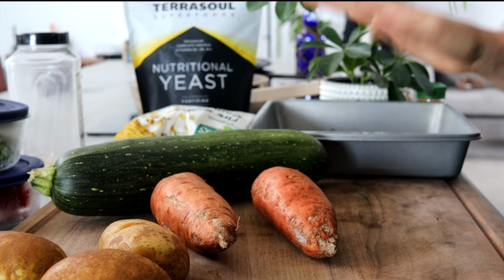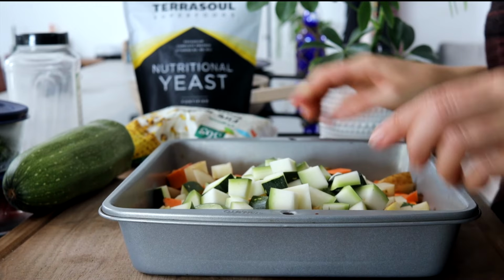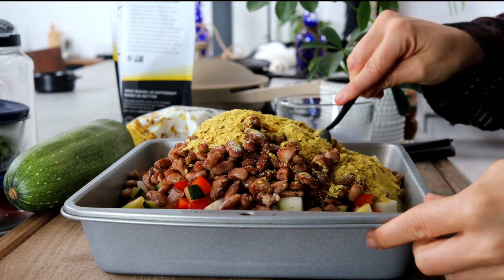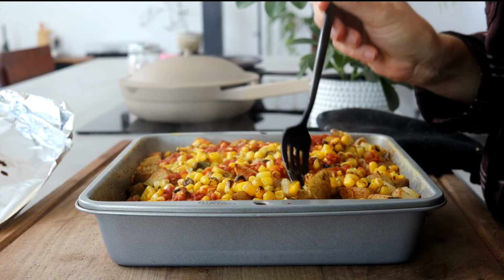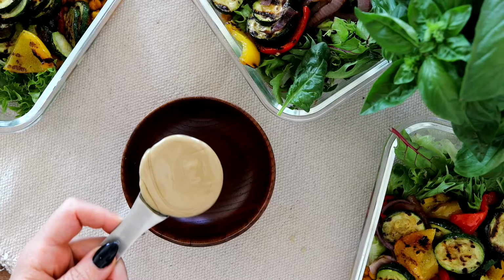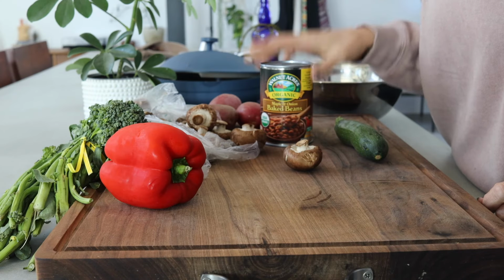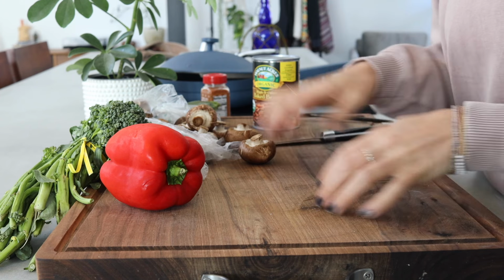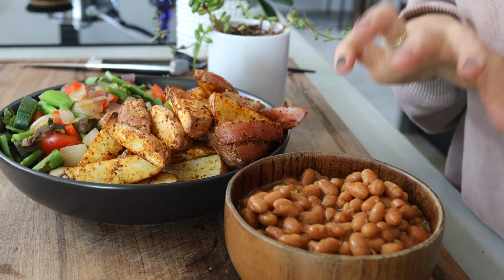Easy Weight Loss Lunch & Dinner Ideas 🍲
👉🏼 Get my 28 day Guided Meal Plan Video Course & Community

👙 Free weight Loss Cheat Sheet!

🥣 All my cooking appliances, gadgets and cookware!

🍜 Weight loss recipes I ate to lose 70lbs!

♡ Leave a comment they mean a lot to me!

Cheesy Taco Bake

6 sweet or normal potatoes chopped into cubes
1/2 red bell pepper, diced
1/2 onion, diced
1 zucchini, chopped
1 cup pinto beans
1 tbsp chili powder
1/2 tbsp cumin and paprika
1/2 tsp garlic salt
1 cup roasted corn
1/2 cup nutritional yeast
Bake on 350 for 1 hour, serve with avocado and hot sauce

Chickpea Quinoa Bowl
Ingredients
Lettuce
Veggies (grilled or raw)
2 cups cooked quinoa
Turmeric chickpeas
Tahini dressing

For the turmeric chickpeas rinse and drain 1 can of chickpeas and toss in 1 tsp turmeric, a little lemon 🍋 juice and a dash of salt. Bake in the oven on 400 for 15 minutes.

Dressing - 1/4 cup tahini, juice of 1/2 lemon, 1/2 tsp salt, 1 tsp garlic powder, 1 tbsp maple syrup, 2-3 tbsp water to thin it out. Combine all ingredients and whisk together in a small bowl.

Add ingredients into bowls evenly and place the dressing on the side to drizzle over top when ready to eat. I like to add tofu to this as well!

Pans with lids that I mentioned